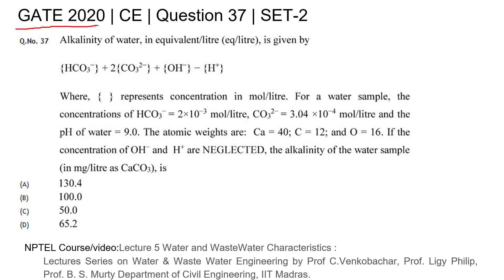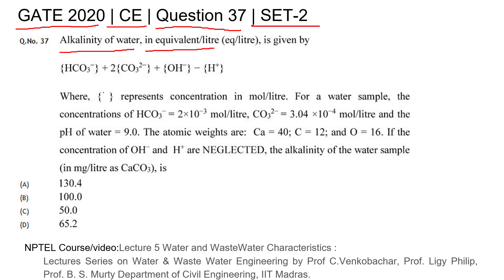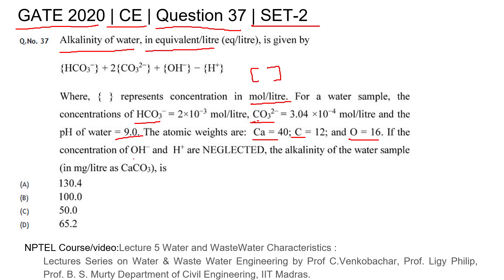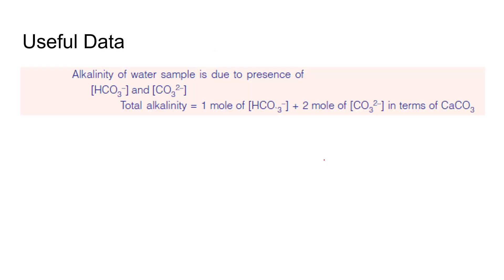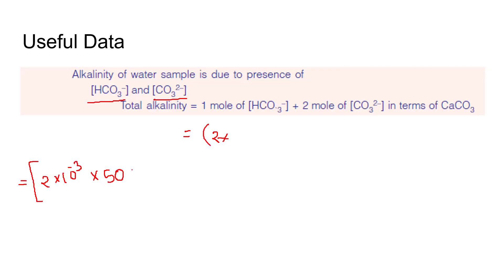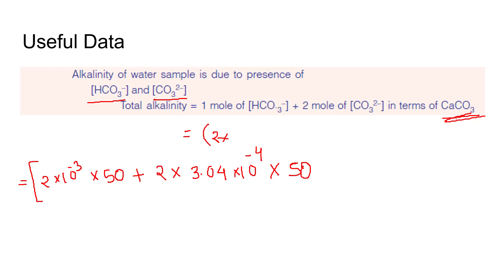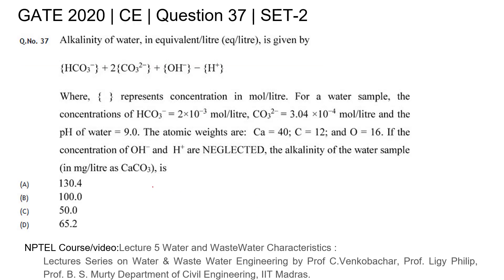Q37 CE 2020 S2